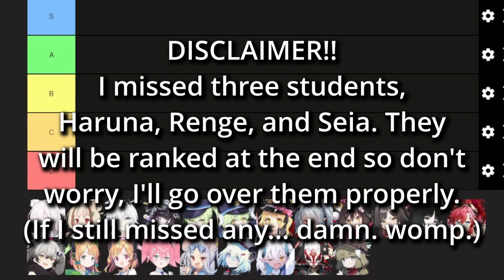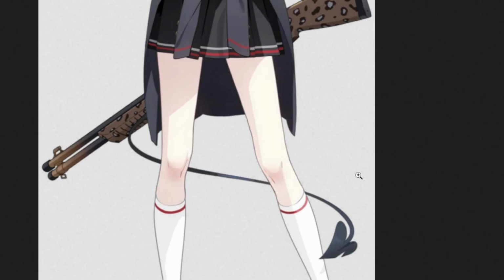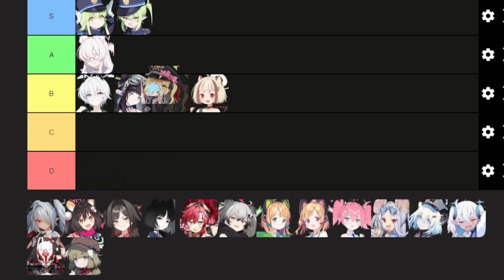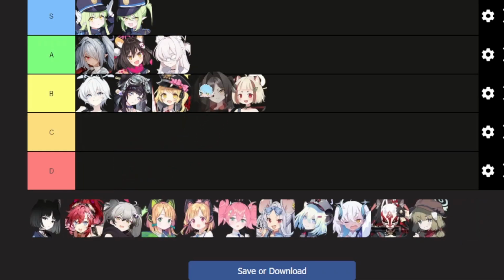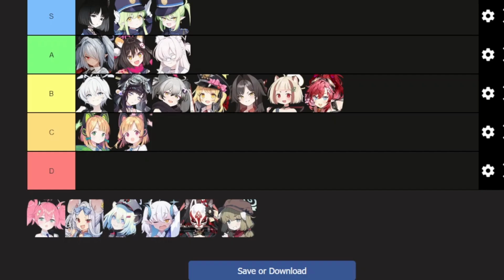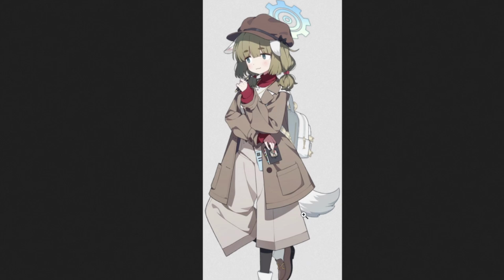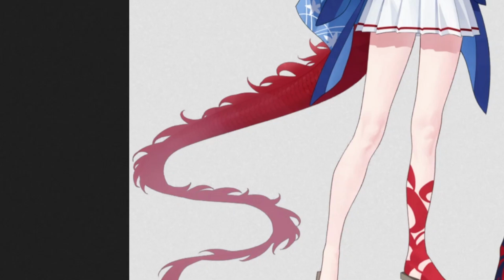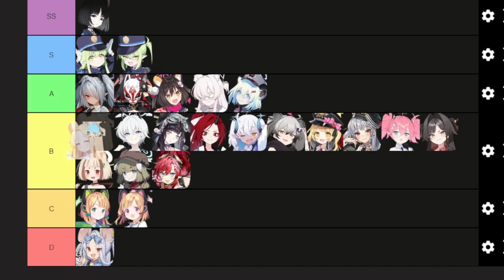tails tier list [Blue Archive]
yank em.

BGM is listed mid-video. EXCEPT i forgot KARAKURhythm at the very end, and maybe Summer Bounce before that.

chapter nonsense:
0:00 intro
1:02 akira
1:47 arata
2:26 erika
3:18 hibiki
4:02 nozomi/hikari
5:03 ibuki
6:04 iori
6:59 izuna
7:44 kasumi
8:18 kikyou
8:22 megu
8:59 michiru
9:23 midori
10:51 momoi
11:21 momoka
11:55 saya
12:24 shigure
13:06 sumomo
13:41 wakamo
14:53 yakumo
15:28 kikyou (for real this time)
16:30 haruna
17:08 renge
17:54 seia
20:02 final tier list